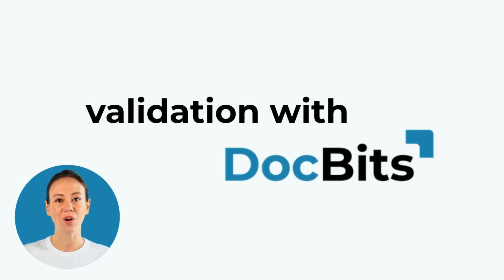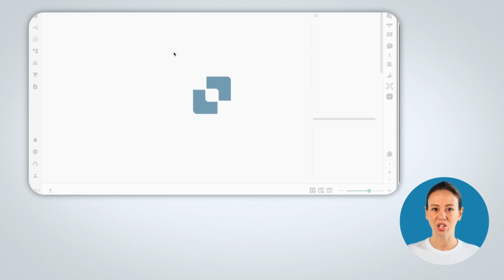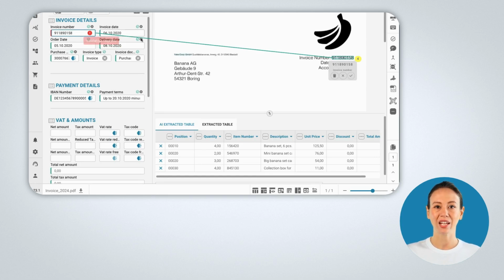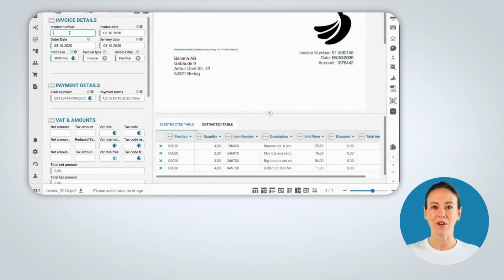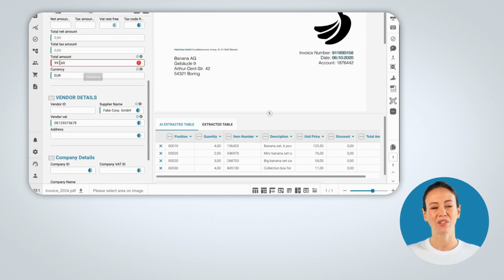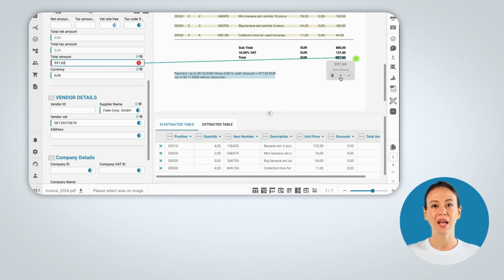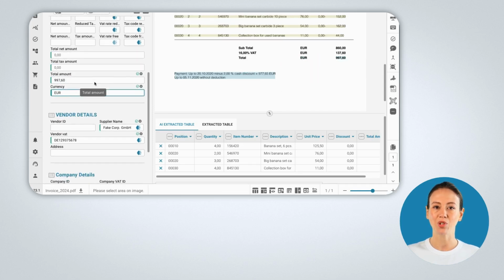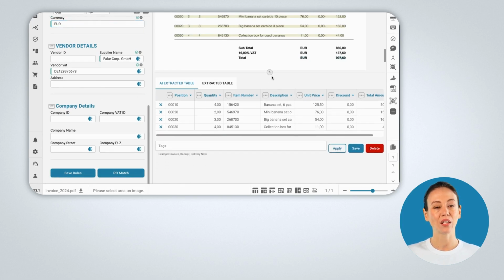How to Validate with DocBits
In this video, we'll show you how to validate the information extracted by DocBits from an invoice or other document types. We'll cover how DocBits automatically captures key data points from your documents and the steps to ensure this information is accurate and meets your business requirements. You'll learn how to review, verify, and correct any discrepancies directly within the platform, making your document processing more efficient and error-free. This tutorial is perfect for anyone looking to optimize their data validation process with DocBits.